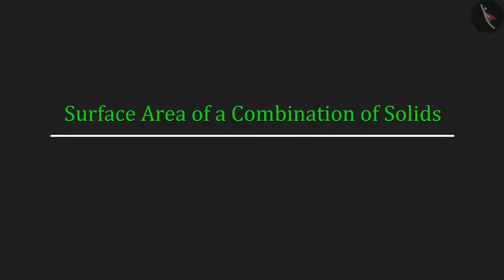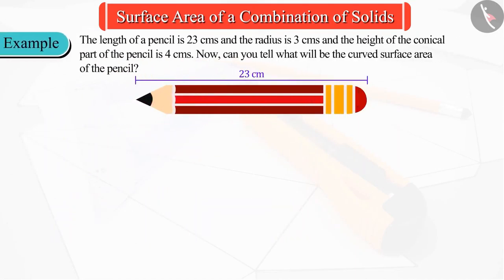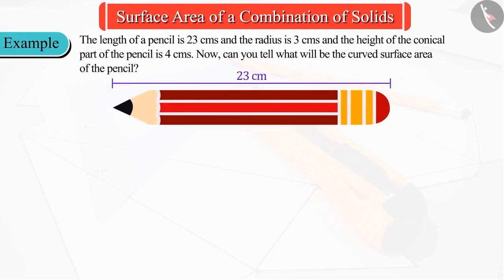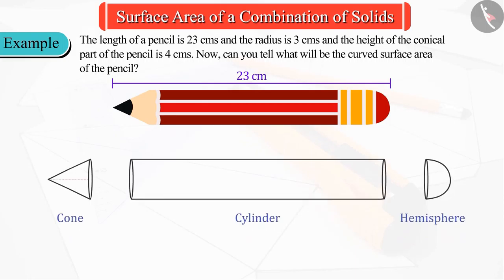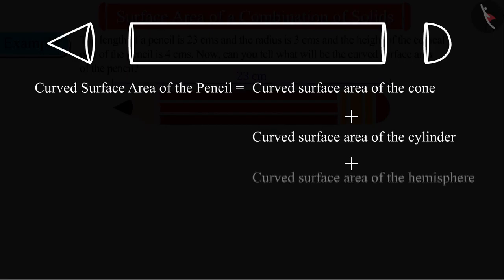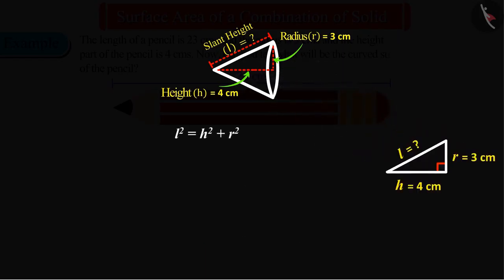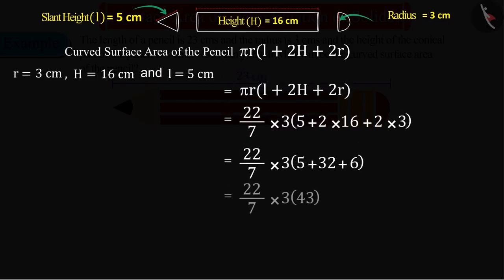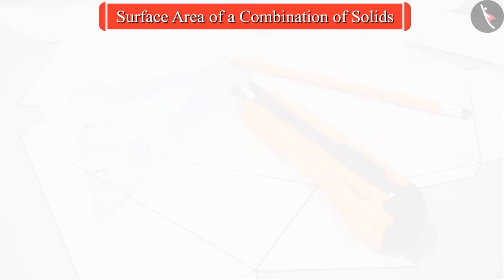Class 10 Maths Chapter 13 'Surface Areas and Volumes' (Part 3) cbse ncert